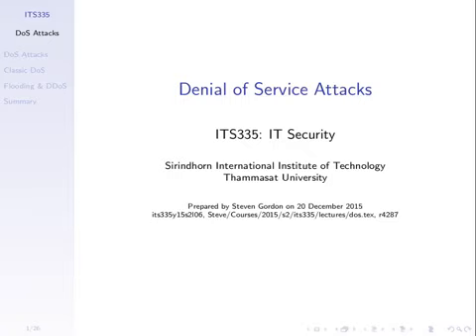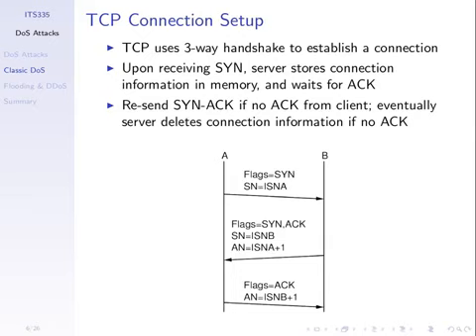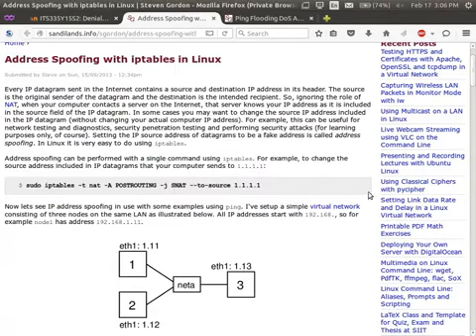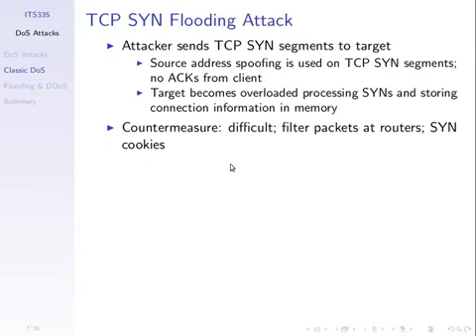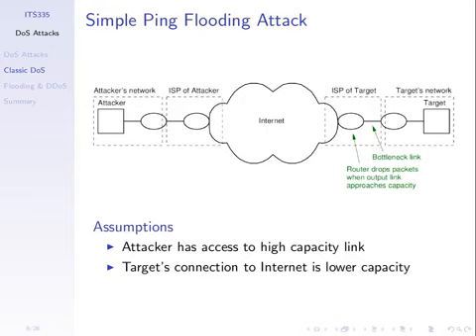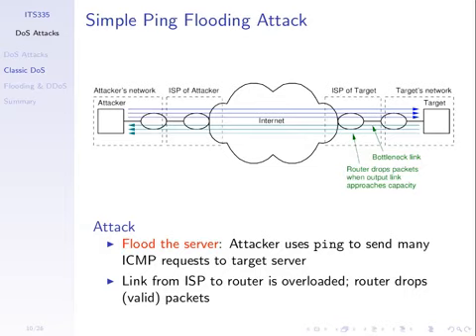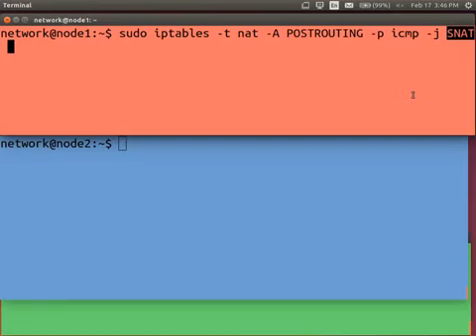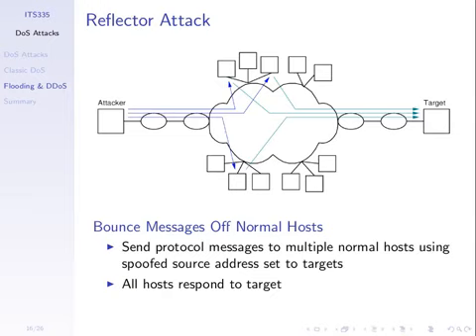A DOS attack is a type of attack that exploits a Windows vulnerability known as a buffer overflow.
technologies in computer science journals deal with the speculation and way of process info in digital computers, the look of element and software package and therefore the applicatin pf computer.